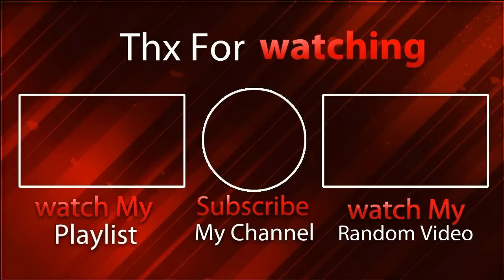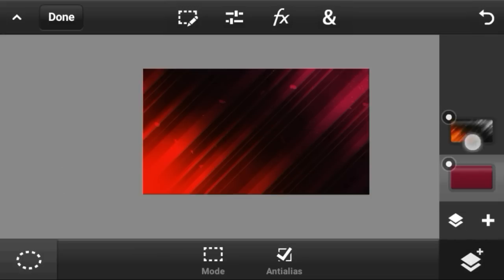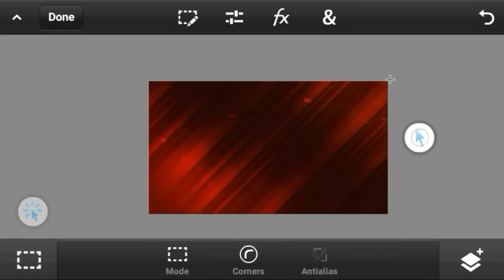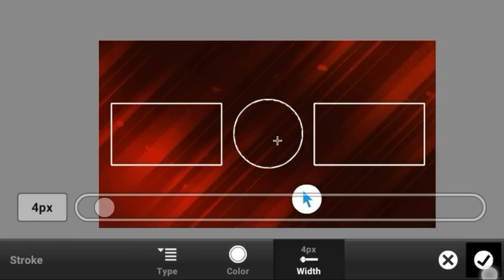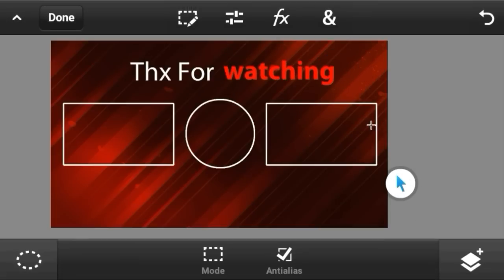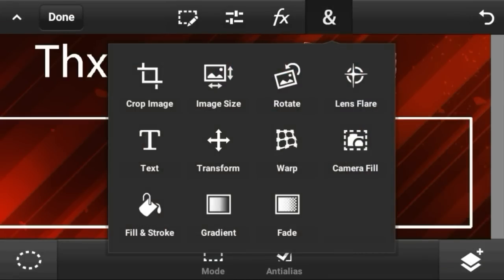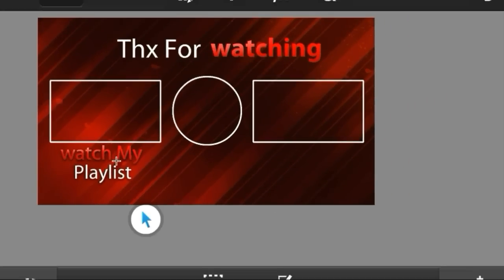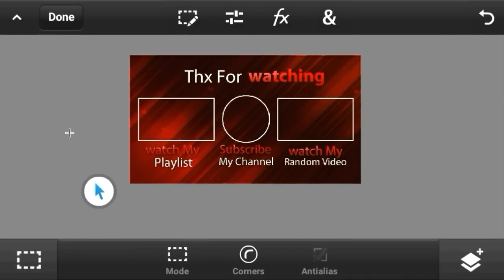how to make clean new end screen in android /ios | photoshop touch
zalooto's channel for banner givaways and photoshop tutorial and microsoft expert

SOCIAL MEDIA!

ⓒ video copyrights Manik